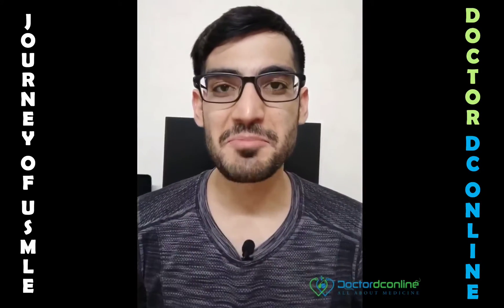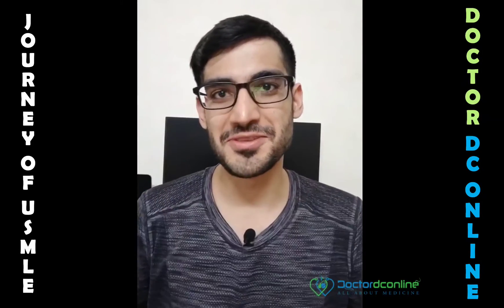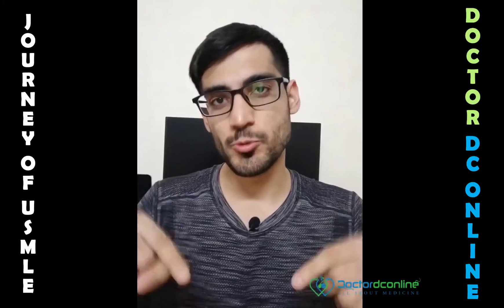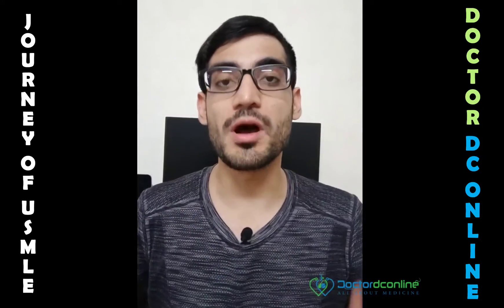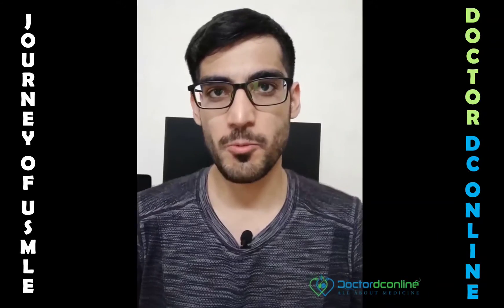How I Scored 260+ on the USMLE STEP-1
This is the thrilling journey of Manik Madaan @the_zen_of_cool as he conquers the USMLE STEP 1 with an incredible score of 260! 🎉 Hey there, I'm Manik Madaan, and after scoring 260 on the USMLE Step 1 and achieving a NEET PG Rank of 4480, I'm on an exciting quest to share my secrets with you! I completed my M.B.B.S. at KIMS Medical College in Bengaluru, India, and now I'm diving deep into my USMLE adventure. This video is crafted for all the medical students out there on their journey, dedicated to helping you achieve your dream residency. Get ready for valuable insights as I pour my heart and soul into this! Here are the 7 essential steps I recommend: 1st: Smash that ❤️ button  Real 1st step: Believe you can achieve anything! 2nd: Stock up on the ultimate resources (add a picture of it if you can)  Real 2nd: The Holy Grail of Resources 3rd: Discover the Best Qbanks 4th: Master the Right Question Solving Strategy 5th: Embrace Elimination 6th: Tackle Uworld 7th: Conquer Practice Tests! Thanks for joining me on this journey! 🙏 @the_zen_of_cool